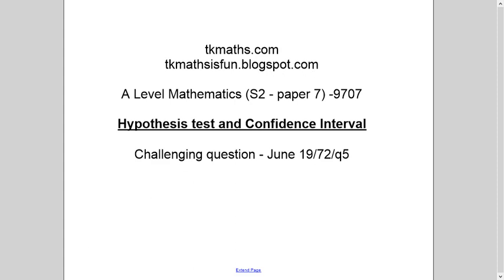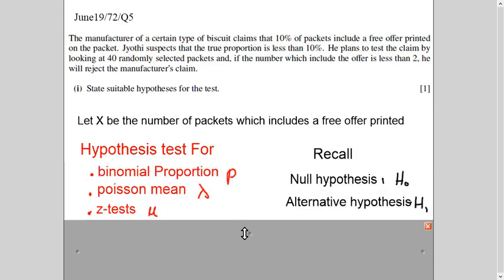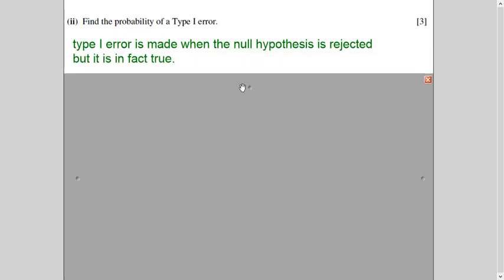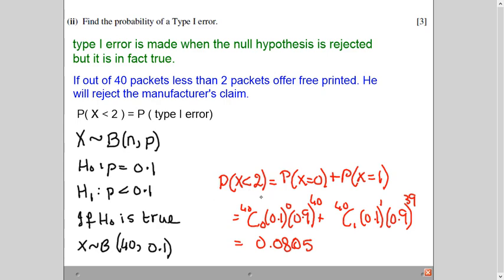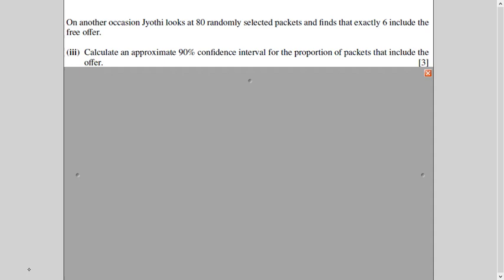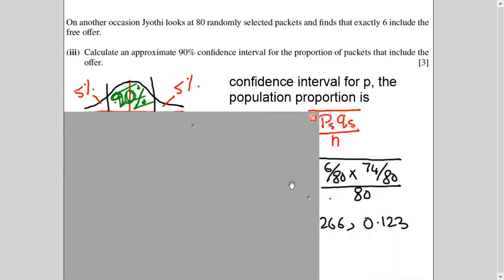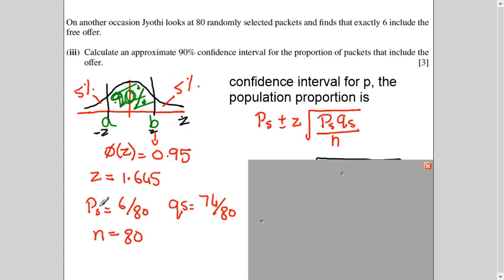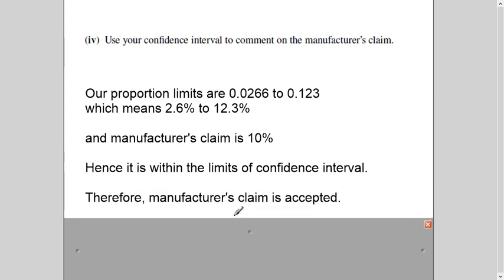TKMaths A Level S2 Hypothesis test confidence IntervaJ19 72 Q5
This video explains the concept of Hypothesis test and confidence interval which is a part of the syllabus of A Level Mathematics (S2). The question is from paper 7 June 19/72/Q5